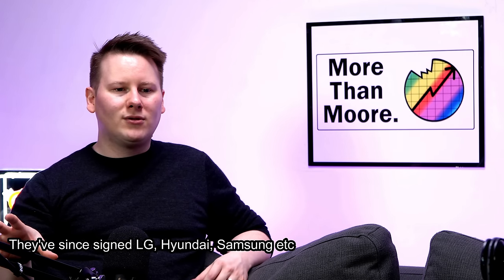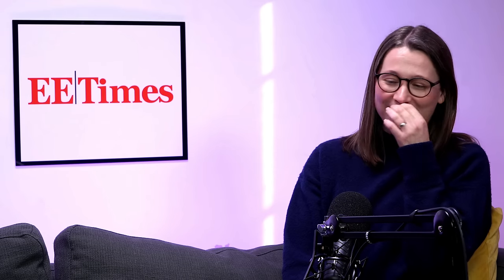Podcast 11 ~ Tenstorrent, AWS, Kalray, FlexLogix, AMD, Ambarella ~ The AI Hardware Show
What's the best bit about AI? Training? Inference? Hardware? Software? Intellectual property? In this episode, Sally and Ian discuss some of the latest new chips to come to market, including chip startups, large cloud players, and what's happening with AMD's onboard AI for Ryzen.

Sally Ward-Foxton, EE Times
Ian Cutress, More Than Moore

[00:00] Intro
[00:45] Tenstorrent Grayskull
[07:35] AWS Inferentia and Tranium
[13:30] Kalray Coolidge
[17:08] FlexLogix InferX X1
[23:55] AMD Ryzen AI
[30:42] Ambarella CV3

links